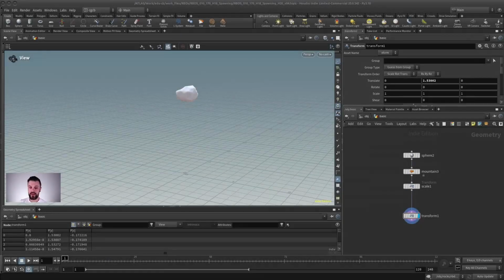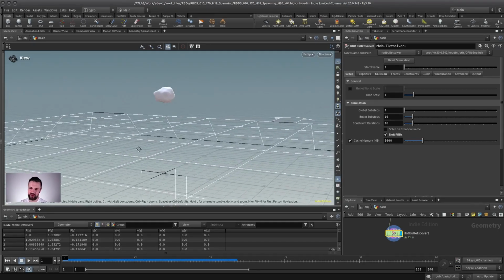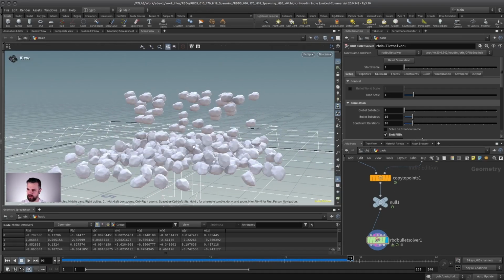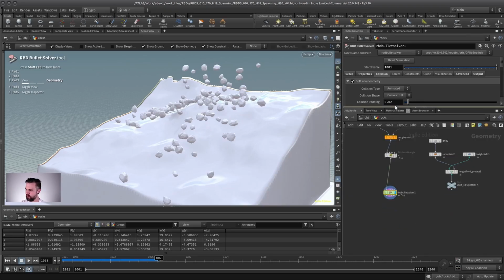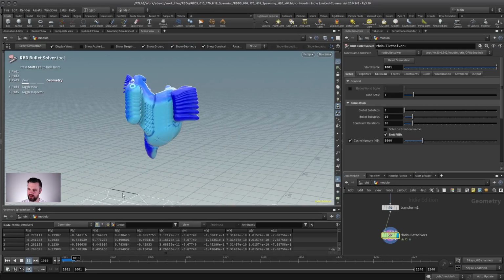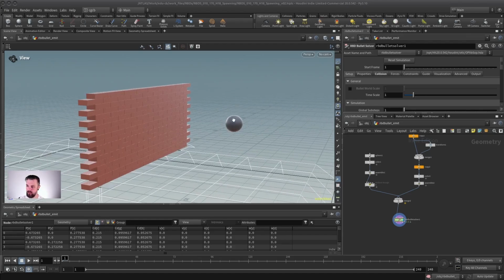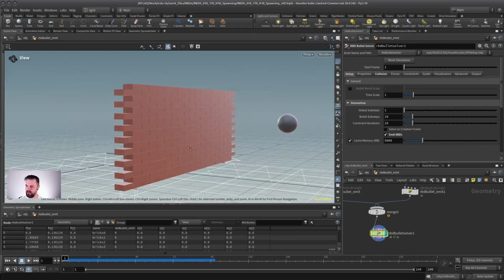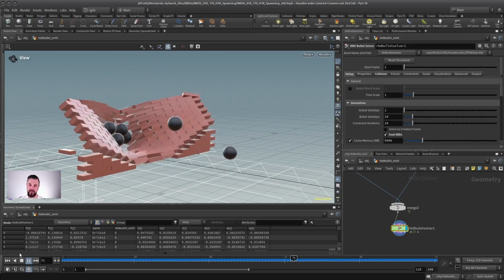2-13 Basics. Rbd Spawning